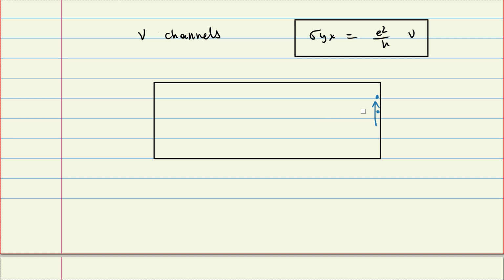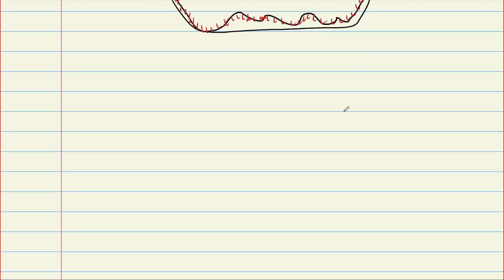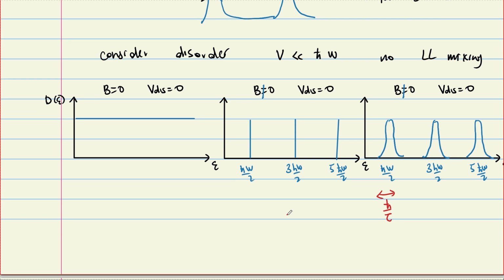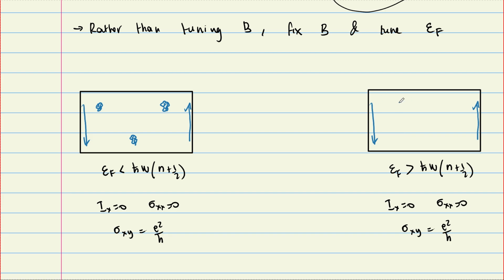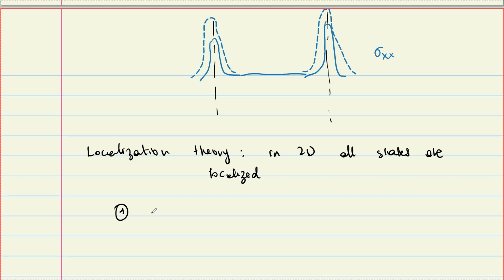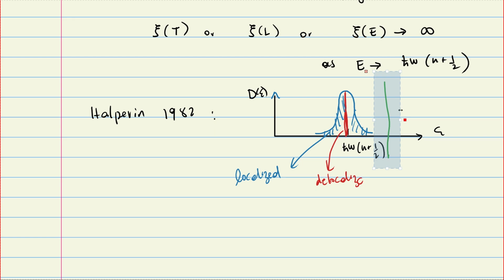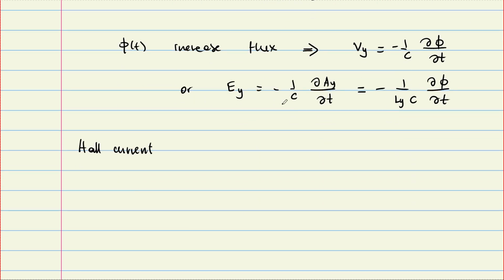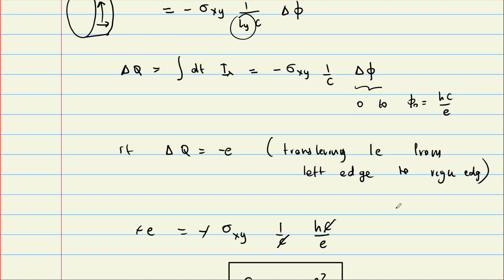26. Semiclassical percolation in IQHE